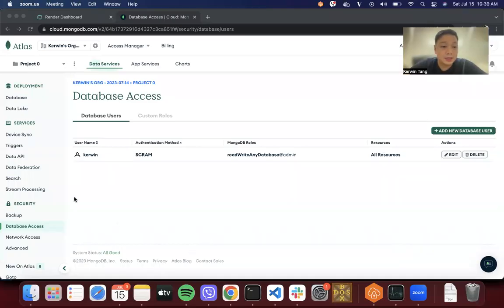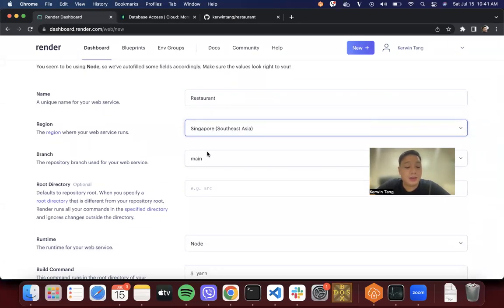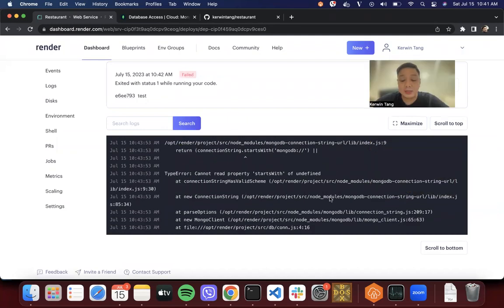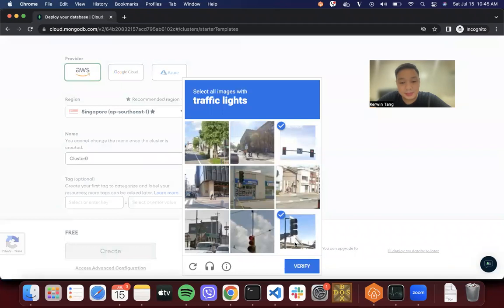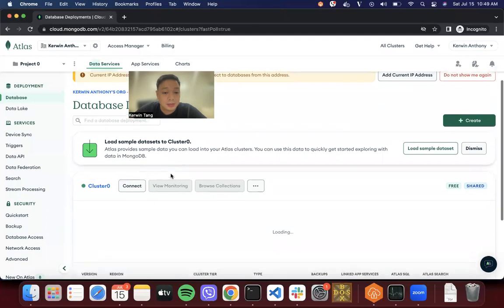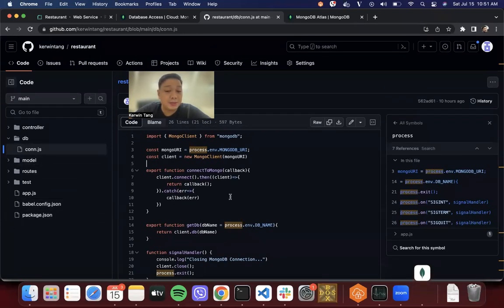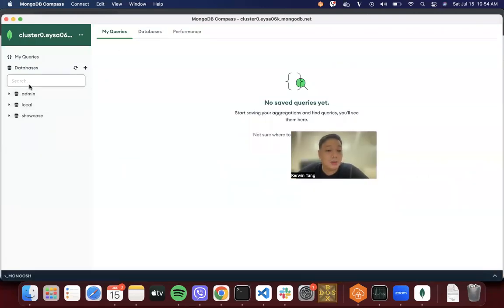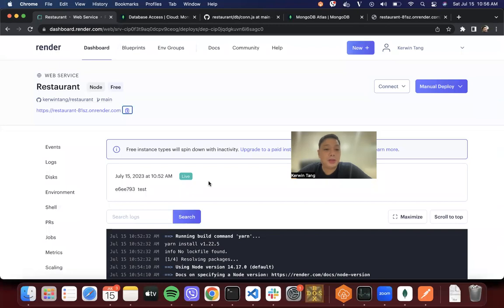Deploying your FREE web service using Render, MongoDB Atlas, and Github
Deploy your web service to the cloud using Render, your database using MongoDB Atlas.

Just make sure your repository is ready in Github.

FAQs:
Q: I encountered an error when deploying in render:
error mongodb@5.7.0: The engine "node" is incompatible with this module. Expected version "=14.20.1". Got "14.17.0"
A: Currently, Render doesn't support node version greater than 14.20.1. It uses node 14.17.0. To resolve this, downgrade mongodb in your machine by running: "npm install mongodb@4.9"

error mongoose@.7.3.4: The engine "node" is incompatible with this module. Expected version "=14.20.1". Got "14.17.0"
A: Same as the first question, you can run "npm install mongoose@6.0"